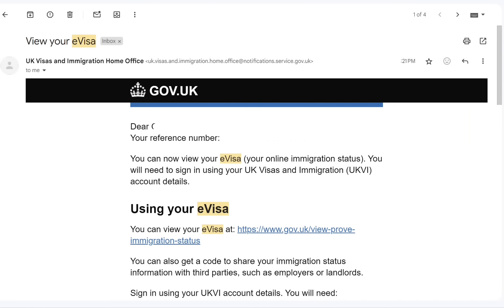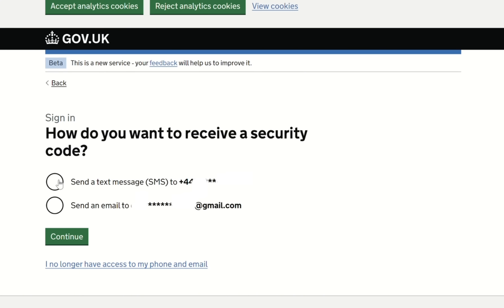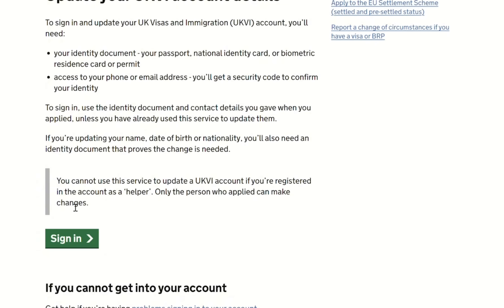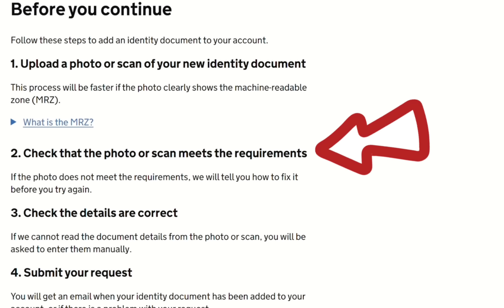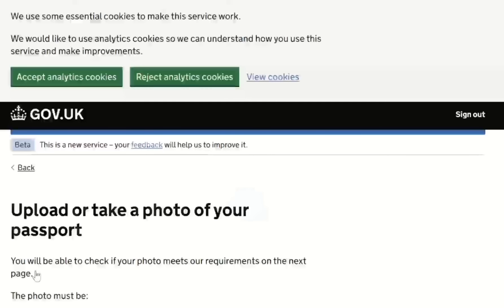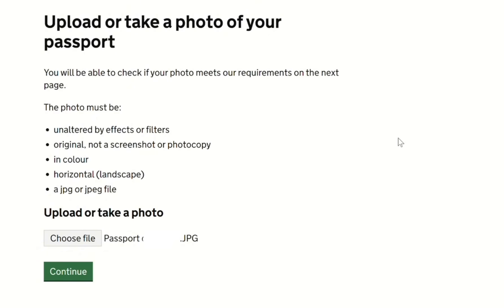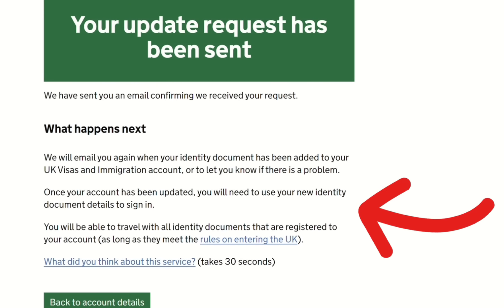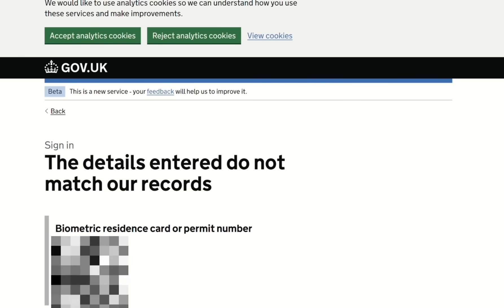How to link your Passport to your eVisa. Update your eVisa now. Step by step guide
Watch me link my passport to my eVisa. Did you create your eVIsa with your BRP, you will need to update your eVisa with your passport details before your BRP expires and you travel out or into the country. This is a step-by-step guide. I hope it helps you.

It is very easy to do.

I am rooting for you!!

Cynthia
Cynthia Academy

How to view your eVisa, Right to Work and Right to Rent share codes: Latest UK immigration rules

Under Section 107 of the Copyright Act of 1974, this video may contain copyrighted material used under the Fair Use doctrine for purposes such as criticism, comment, news reporting, teaching, scholarship, or research.

Topics similar to this video

194 videos
424,001 views